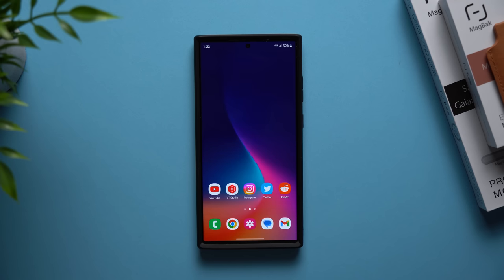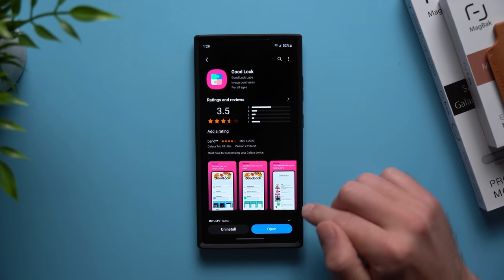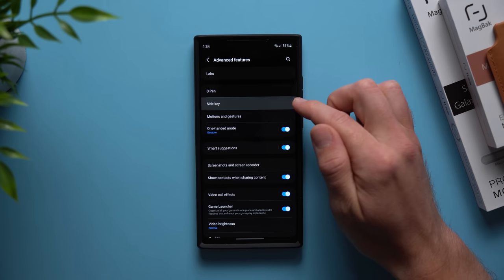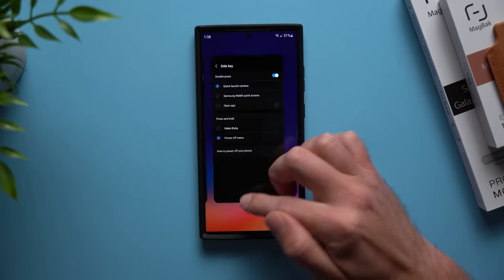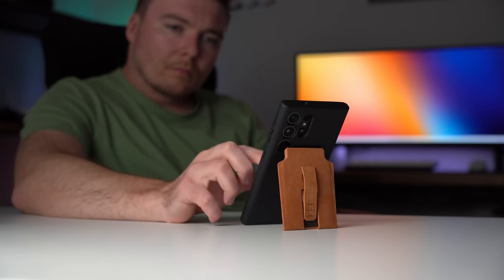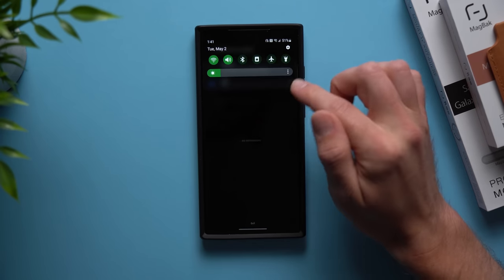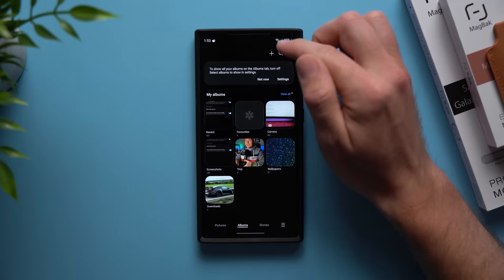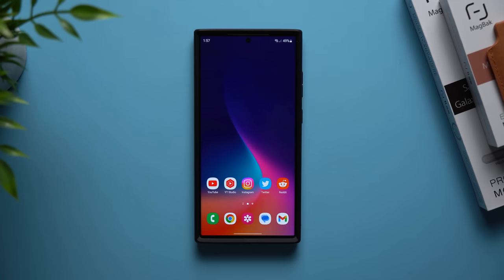Galaxy Tips and Tricks You Should Know!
➤ CHAPTERS
00:00 | 1
00:51 | 2
02:11 | 3
03:53 | Magbak
05:12 | 4
06:41 | 5
08:04 | 6